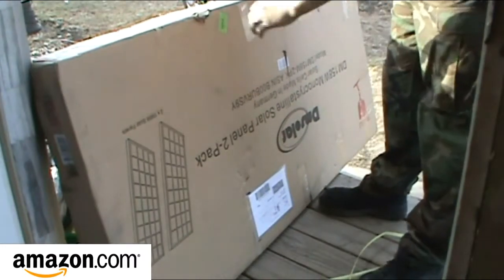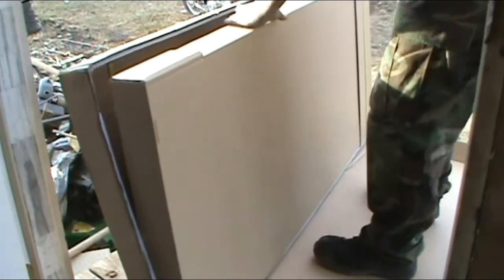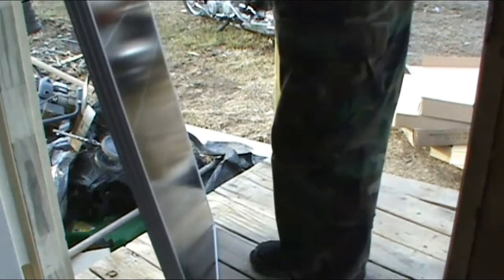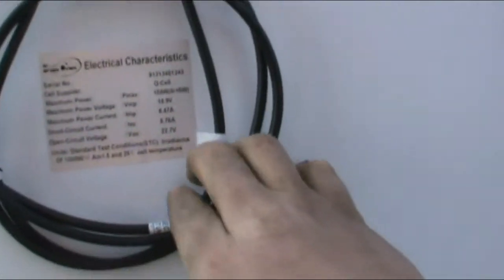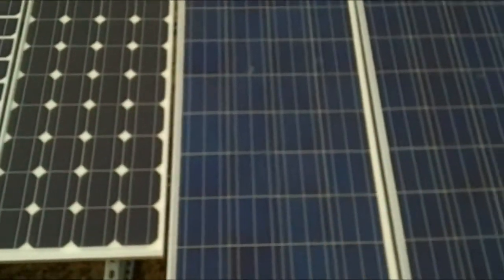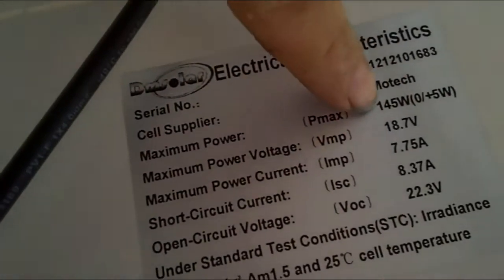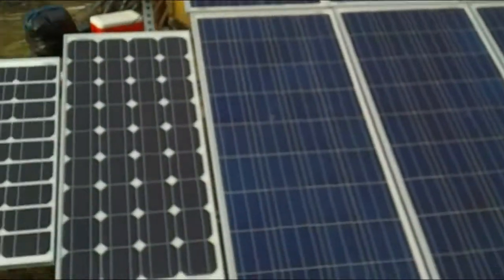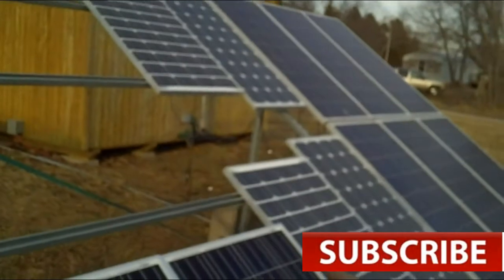DMsolar 158 watt Panel Unboxing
Hello YouTubers,

In this short video I unbox DM 158w Monocrystalline Solar Panel (2 Pack)
for $268.00  and $120.00 shipping

So that is a $388.00   that is $1.22 Per watt.

DMSOLAR.
2pcs 158 Watt Monocrystalline Photovoltaic (PV) Solar Panels ***$0.85/W at DMSOLAR.COM*** Nominal Output Voltage 12V - 18% efficiency
Maximum/Peak Voltage (Vmp): 18.9 V, Open Circuit Voltage (Voc): 22.7 V
Maximum/Peak Current (Imp): 8.47 A, Short Circuit Current (Isc): 8.76 A
18% German Mono Solar Cells - Made in Germany
25 Year Limited Performance Warranty

I order this Through Amazon they have good deals.